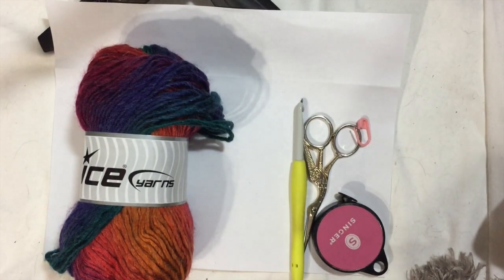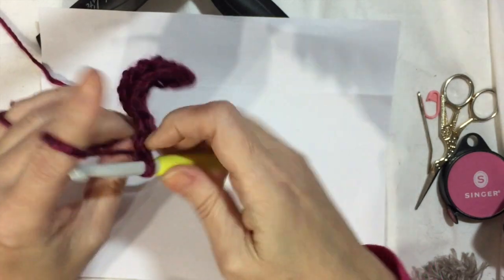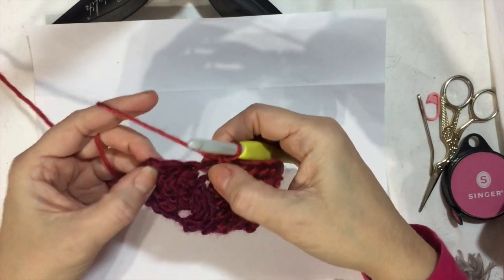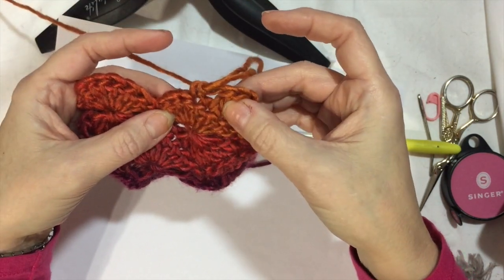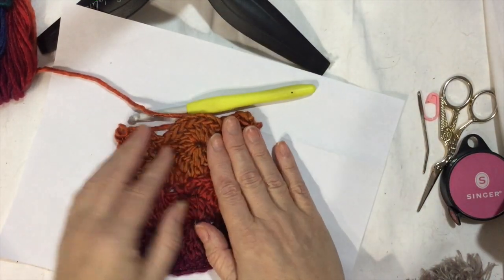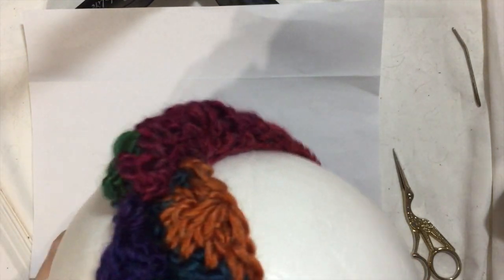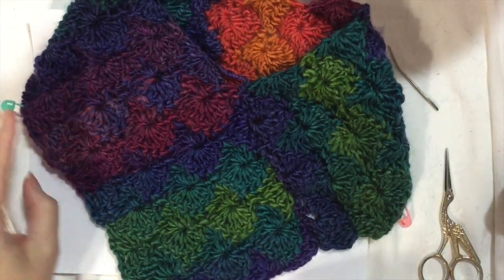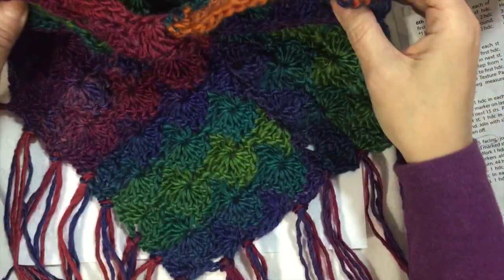Catherine Wheel stitch for a crocheted squared off fringed cowl and headband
This tutorial is for the crocheted Catherine Wheel stitch.  And while we're at it, we're going to use it for a  squared off fringed cowl and headband!

Favorite stuff:
1. Snap set - ilauke 400 Sets Snap Buttons with Snap Pliers
2. Collar clips
3. Neck light - LEDGLE LED Book Light Rechargeable Hug Light Reading Lamp Hands Free
4. Inspirational journal
5. Yarn bowl
6. Yarn ball winder
7. Damero Crochet Hook Case
8. Susan Bates Finishing Needle, Assorted
9. Latch hook
10. Wrapture no rinse delicate wash - Jasmine Large 16.9 Oz
Clover bent tip needles
Yarn Swift
Embroidery Scissors
Measuring tape